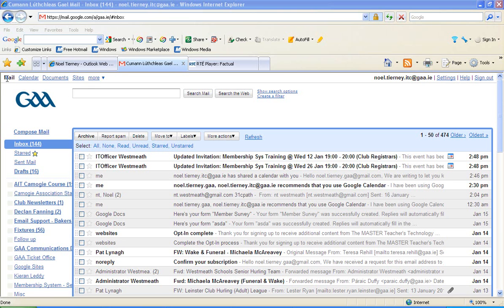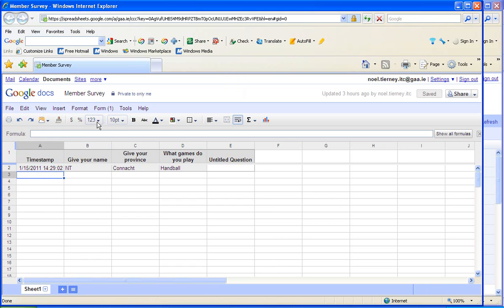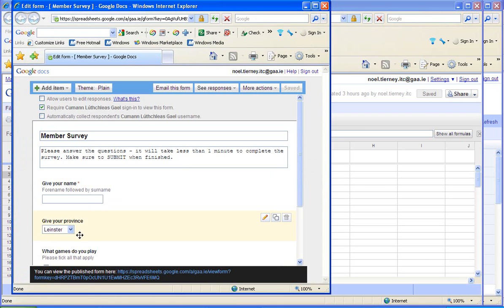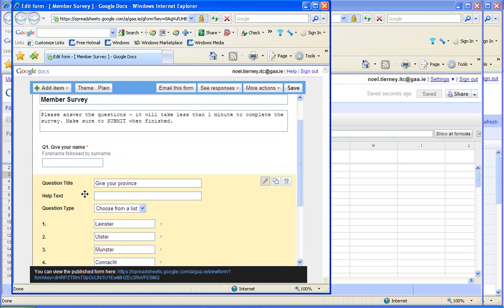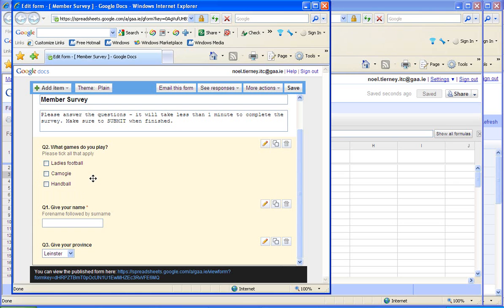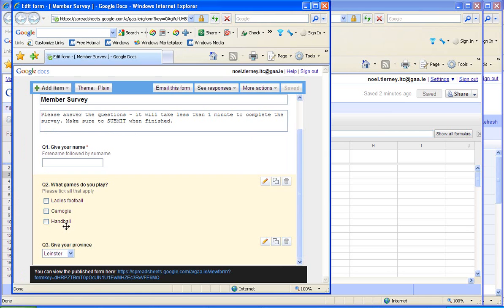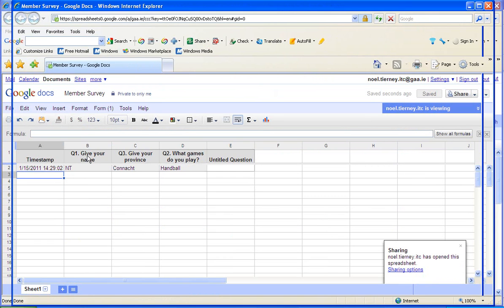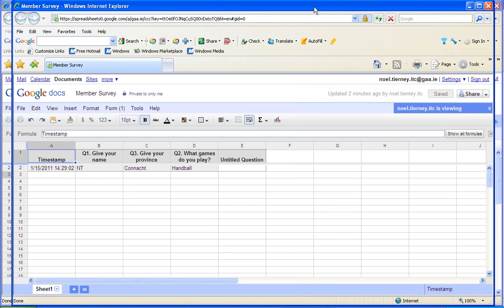02 GAA Google Forms Editing Modifying a Form